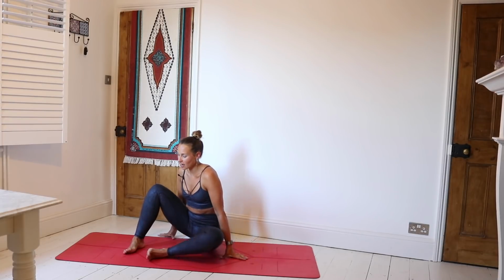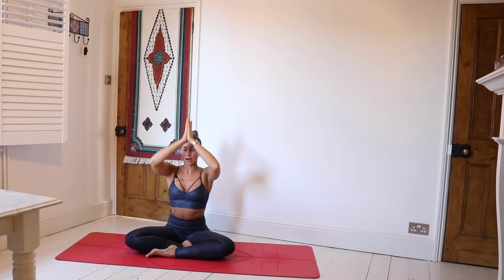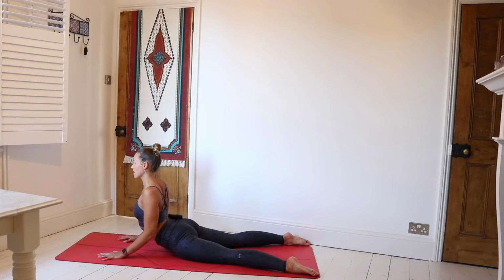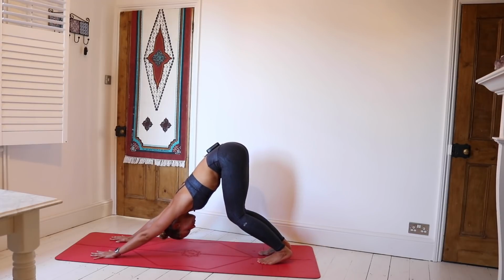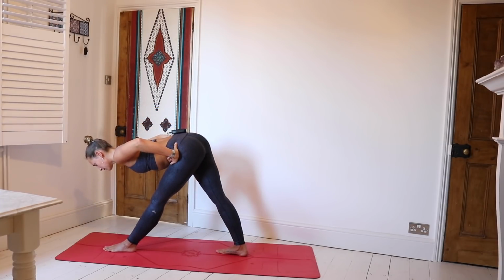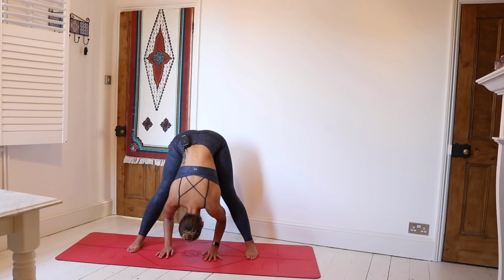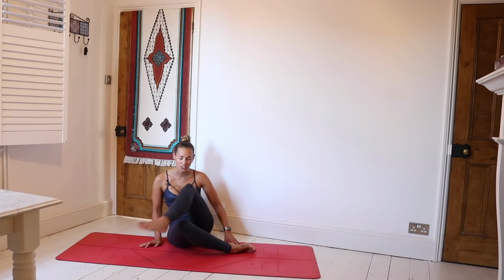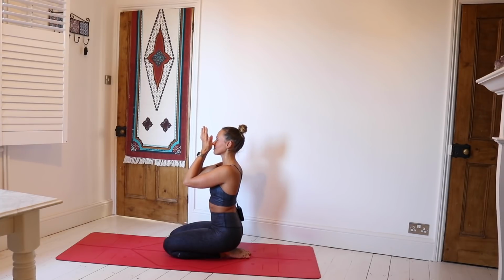ALL LEVELS STRETCH YOGA FLOW | 25-Minute Yoga Flow | CAT MEFFAN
Let's flow! Remember to listen to your body and only do what feels good for you.

Just so you’re in the loop with all the goings on… I receive a small percentage of revenue from purchases made through links in this post with an asterisk next to them.

I'd LOVE to hear from you, so please do tag me in any tweets, Instagram, Facebook or Snapchat posts.

--- EQUIPMENT USED ---
I filmed this on my Canon EOS 80D. I didn't need lights for this video, but when I do, I use these studio lights